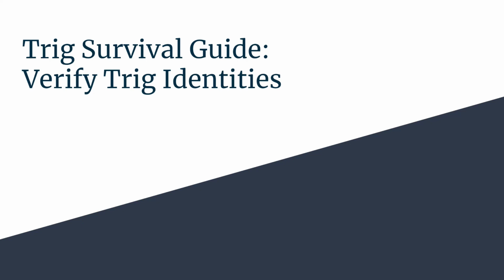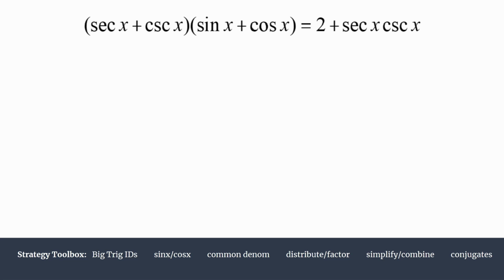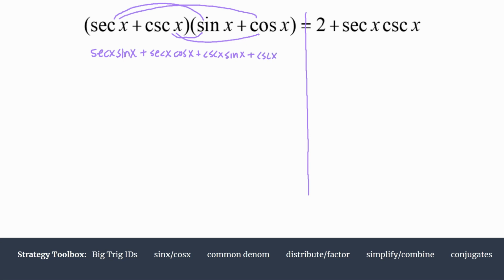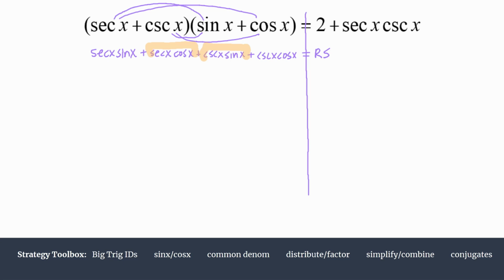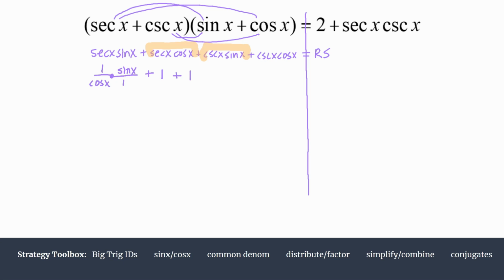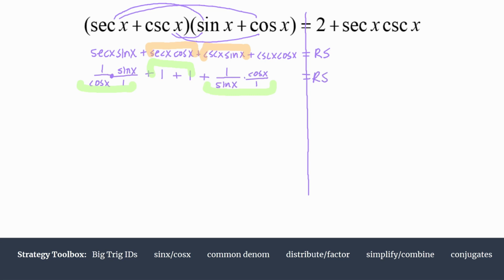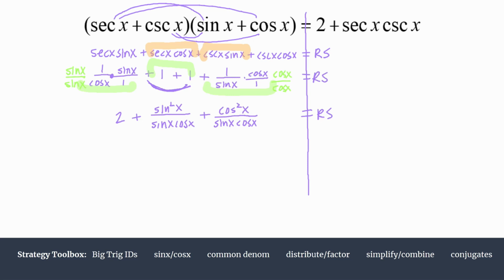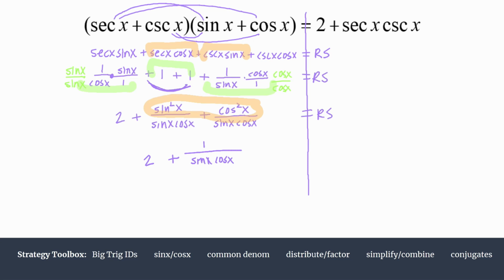Verify (secx+cscx)(sinx+cosx)=2+secxcscx - Trig Identity Survival Guid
Verify the trig identity (secx+cscx)(sinx+cosx)=2+secxcscx.

Don’t forget! Before you verify--
1. Manipulate ONLY 1 side, usually the more complex side
2. Strategize
3. Pause to assess progress

For worked examples of verifying trig identities plus helpful tips and strategies, check out: